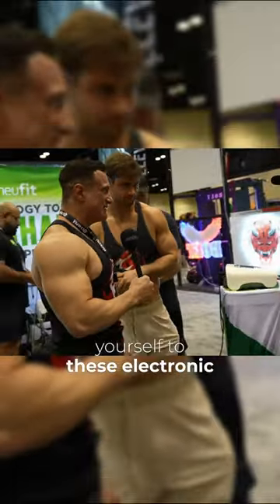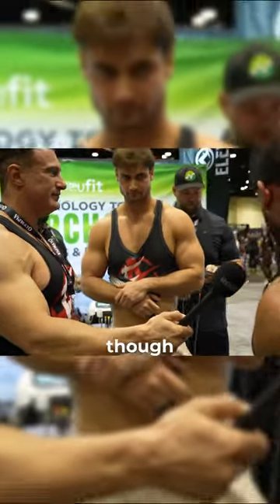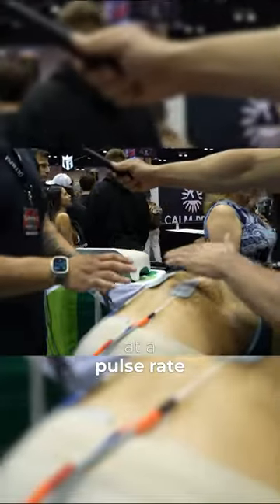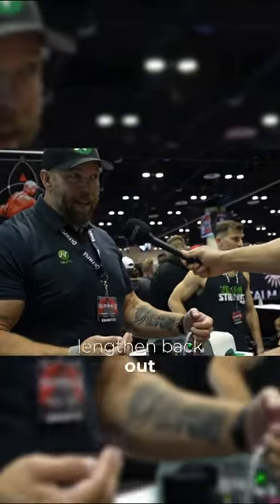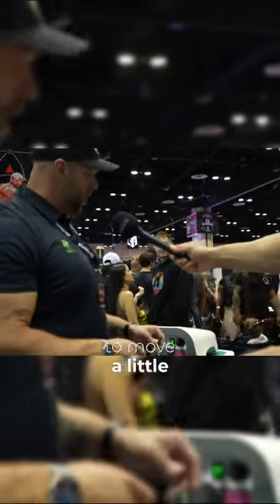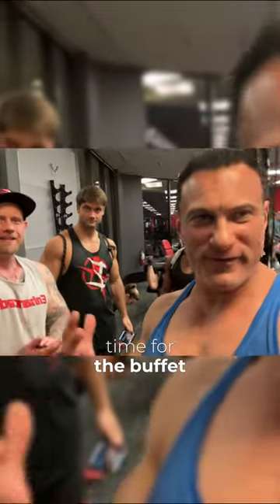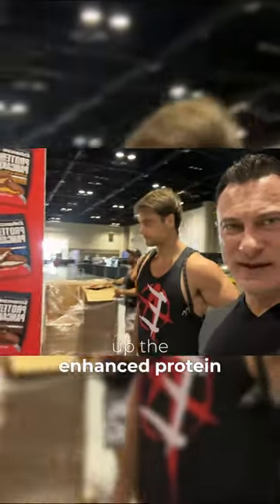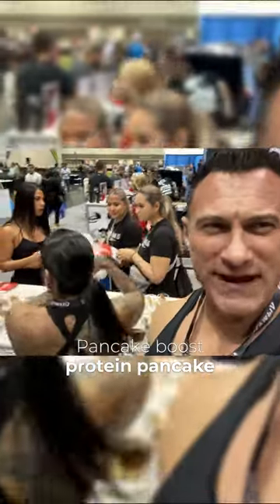Connor trying a machine in olympia with Tony Huge